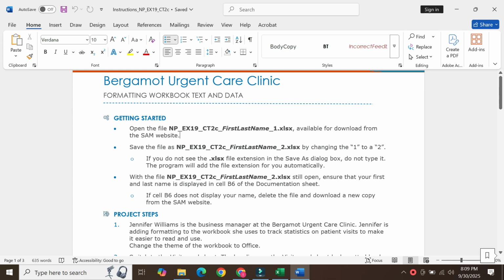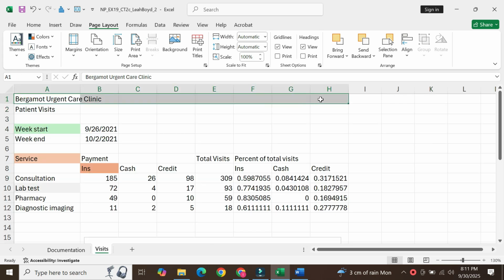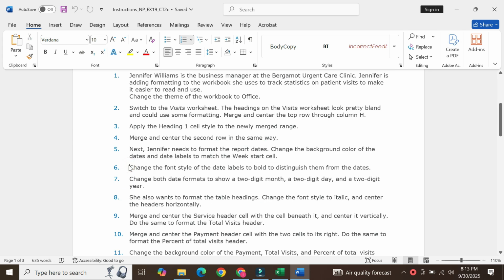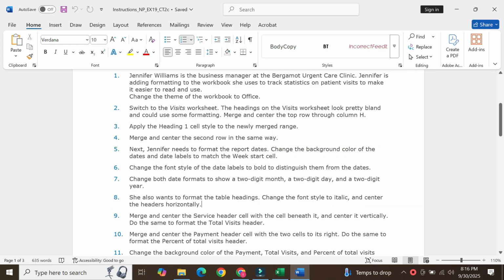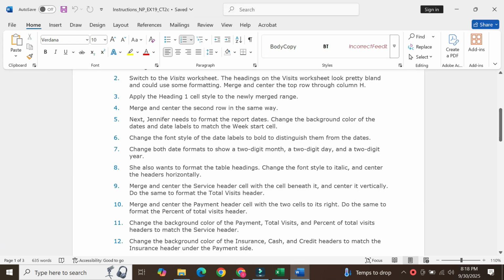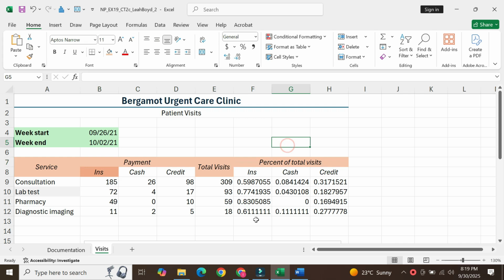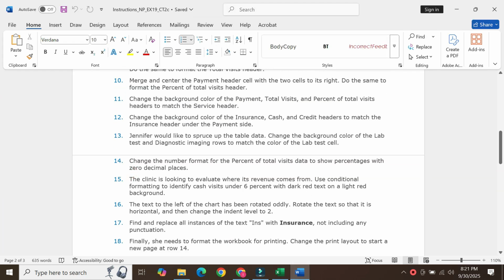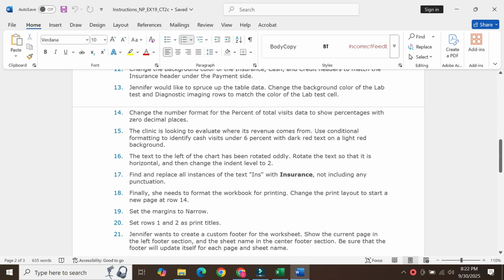Excel 2019 SAM Project 1c Solution | Module 2 Critical Thinking Tutorial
Welcome to the IT Assignment Professor Channel.

Learn how to solve Excel 2019 SAM Project 1c (Module 2: Critical Thinking Project) step by step.
This tutorial is perfect for students working on the New Perspectives Excel 2019 textbook assignments and SAM projects.

🔹 In this video, you’ll learn:
How to format worksheets in Excel 2019
Applying styles, themes, and formatting tools
Critical thinking steps to complete Project 1c successfully

Great — below is a clear, step-by-step solution you can follow in Excel 2019 for each numbered item. I’ve kept each step short and exactly actionable.

1. Change the workbook theme to Office
Click the Page Layout tab.
In the Themes group click the Themes dropdown and choose Office.
2. Switch to the Visits worksheet and merge the top row through column H
Click the Visits sheet tab.
Select cells A1:H1 (top row across to column H).
On the Home tab → Alignment group → click Merge & Center.
3. Apply the Heading 1 cell style to the newly merged range
With A1:H1 still selected (the merged cell), go to Home → Styles group → Cell Styles → click Heading 1.
4. Merge and center the second row the same way
Select A2:H2.
Home → Alignment → Merge & Center.
(You do not need to reapply Heading 1 unless you want the same style there.)
5. Match the background color of the dates and date labels to the “Week start” cell
Click the Week start cell (the cell that already has the desired fill).
On the Home tab click Format Painter once (single use) — or double-click Format Painter if you want to apply to many nonadjacent ranges.
Click or drag over each date cell and each date label you want to recolor.
Alternative: If you prefer manual selection, note the fill color (Home → Fill Color dropdown → More Colors) and apply the same Fill Color to the target cells.
6. Make the date labels bold
Select the date label cells (the text labels, not the date values).
Press Ctrl+B or Home → Font → Bold.
7. Change both date formats to MM/DD/YY (two-digit month/day/year)
Select the date cells you want to reformat.
Press Ctrl+1 (Format Cells) → Number tab → choose Custom.
In Type enter: mm/dd/yy → OK.
(If you prefer slashes or dashes, mm-dd-yy also works.)
8. Format the table headings: italic + centered horizontally
Select the header row cells for the table (the row that contains the column headings).
Press Ctrl+I or Home → Font → Italic.
Then Home → Alignment → Center (to center horizontally).
9. Merge & center Service header with the cell beneath it; center vertically — also do the same for Total Visits
Select the Service header cell and the cell directly beneath it (two stacked cells in the same column).
Home → Merge & Center.
With the merged cell selected, Home → Alignment → click Middle Align (vertical centering).
Repeat those three steps for the Total Visits header.
10. Merge & center Payment header cell with the two cells to its right; do the same for Percent of total visits
Select the Payment header cell and the two adjacent cells to its right (three cells in that row).
Home → Merge & Center.
Repeat the same for the Percent of total visits header.
11. Make the Payment, Total Visits, and Percent headers match the Service header fill color
Select the Service header (the cell with the desired fill).
Click Format Painter (single / double-click as needed).
Click the Payment, Total Visits, and Percent of total visits header merged cells to apply the same fill.
12. Match the fill color of Insurance, Cash, Credit to the Insurance header under the Payment side
Select the reference Insurance header (the one under Payment that has the correct color).
Use Format Painter and apply it to the Insurance, Cash, and Credit header cells you wish to recolor.
13. Change background color of Lab test and Diagnostic imaging rows to match the Lab test cell
Click the Lab test cell that has the correct fill.
Double-click Format Painter (so you can apply to multiple areas).
Drag or click across the entire row(s) for Lab test and Diagnostic imaging (or select their ranges) to apply the same fill.
Press Esc to exit Format Painter.
14. Format Percent of total visits numbers as percentages with zero decimal places
Select the cells that contain the Percent of total visits data.
Home → Number group → choose Percentage.
Click Decrease Decimal until you show 0 decimal places (or use Ctrl+1 → Number → Percentage → Decimal places = 0).
15. Conditional formatting: mark Cash visits under 6% with dark red text on light red background
Make sure the Cash column is selected (select only the numeric percentage cells, not the header).
Home → Conditional Formatting → New Rule.
Choose Format only cells that contain.
In the rule dropdown choose Cell Value → less than → type 0.06 (this is 6%).